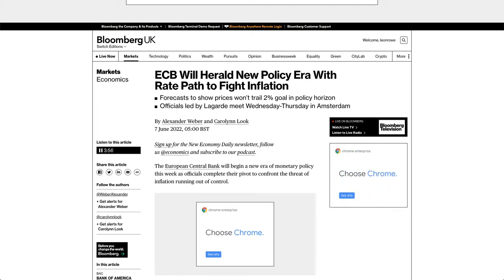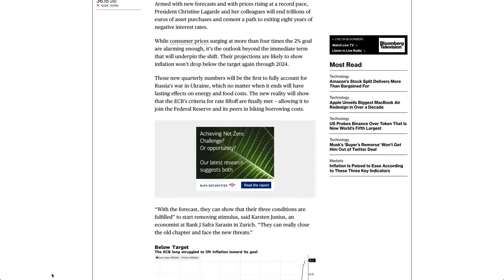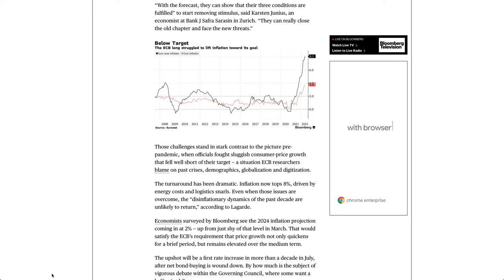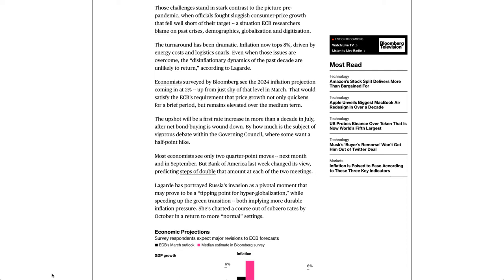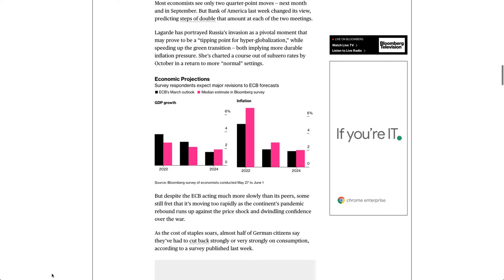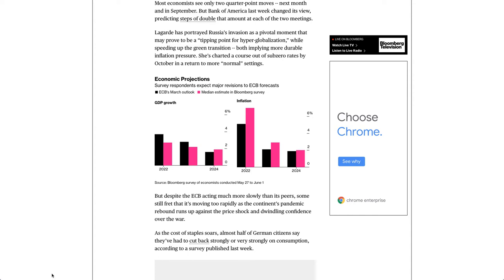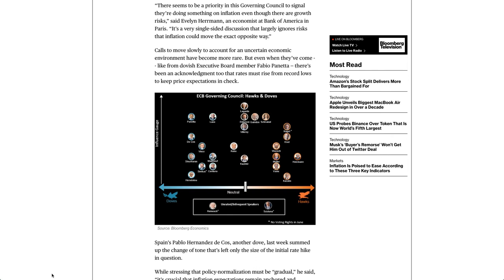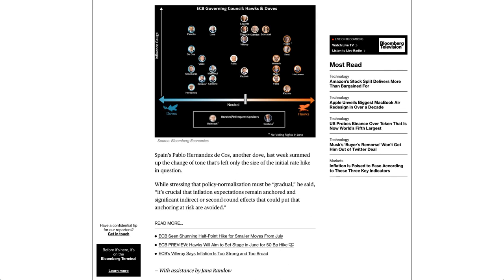ECB Will Herald New Policy Era With Rate Path to Fight Inflation